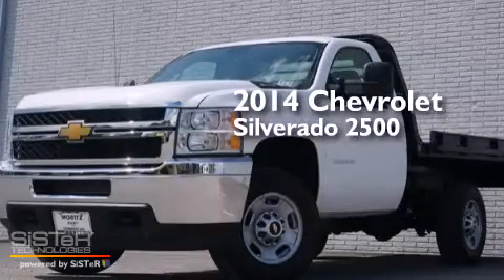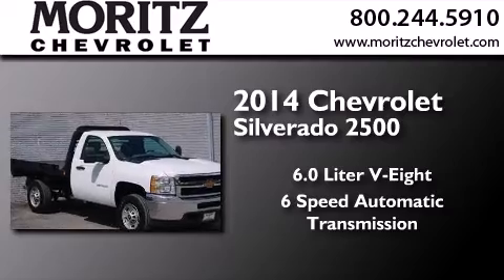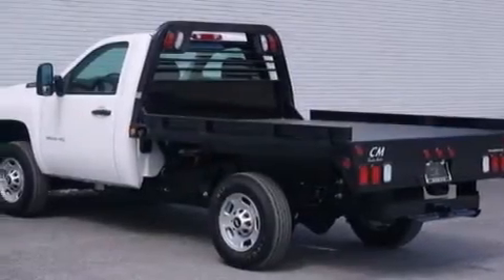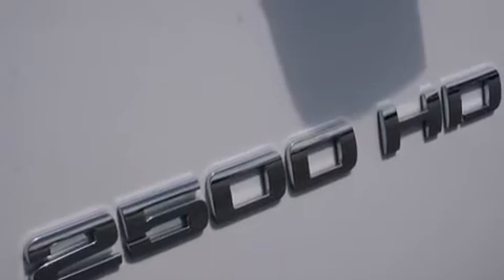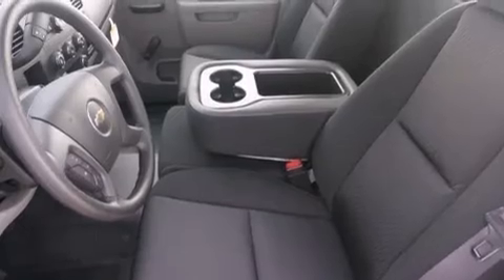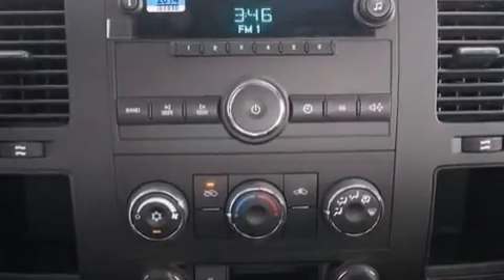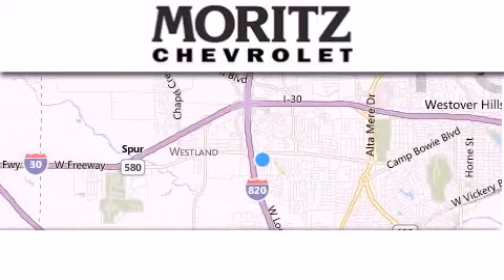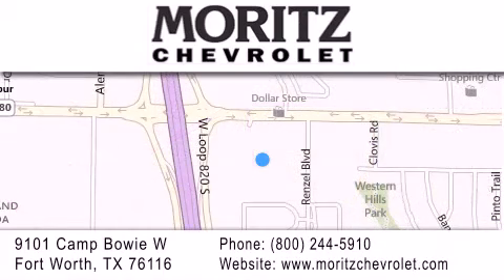2014 Chevrolet Silverado 2500 Irving TX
We have been honored to serve the Fort Worth TX area , we promise that your experience at our dealership will exceed your expectations ! Year : 2014 Make : Chevrolet Model : Silverado 2500HD Engine : V8 6.0L Trans . : Automatic Exterior : Summit White Interior : Dark Titanium Stock : 171500 Moritz Chevrolet 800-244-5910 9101 Camp Bowie West Fort Worth , TX 76116